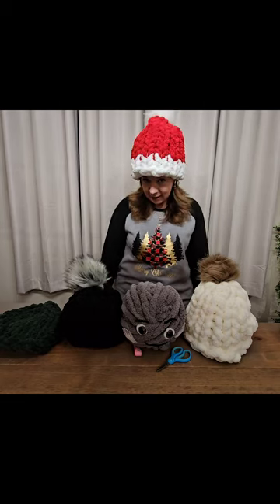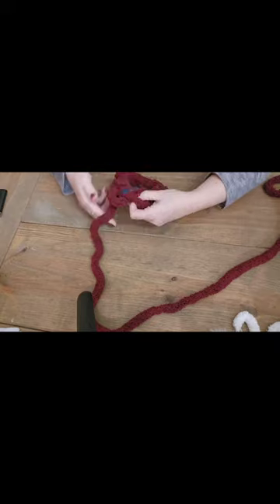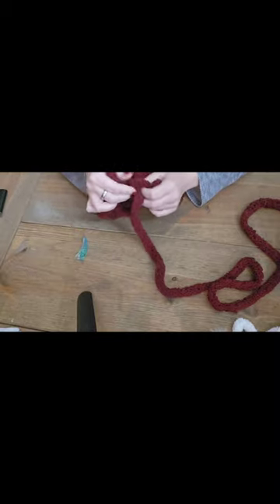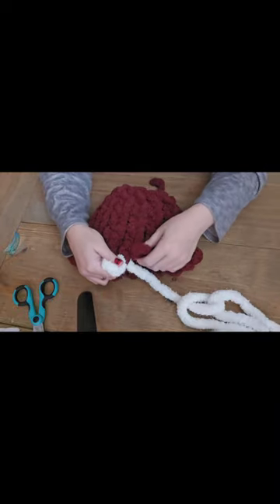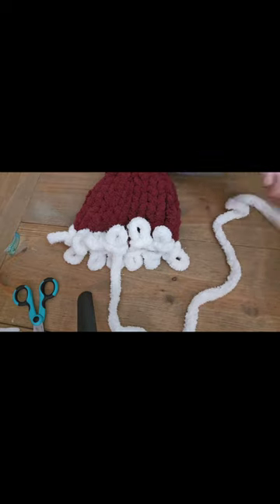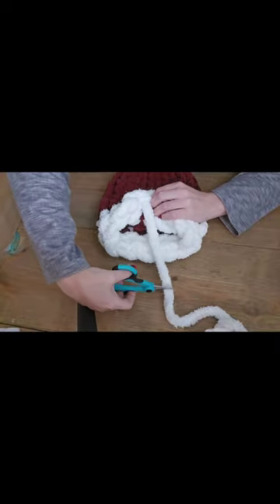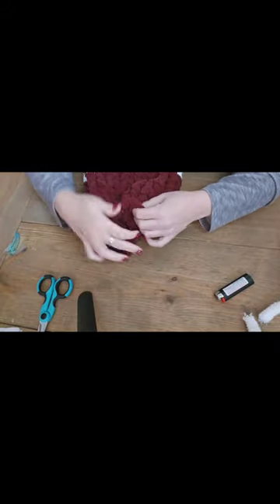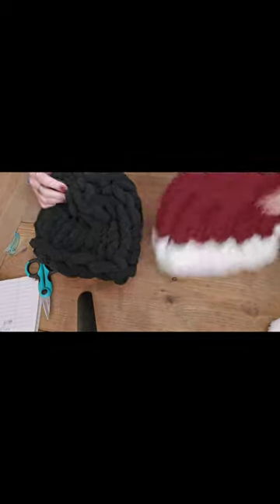Chunky yarn knitted hats-Santa hat, skull cap, pom pom beanie, and a beret.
Very easy to follow beginner tutorial on how to knit various hats with chunky Chenille yarn.

Chunky Knitted Creations Yarn Exclusively on Amazon (sorry it's long. copy and paste)

Here are the links to the pom poms I use.
SIQUK 30 Pieces Faux Fur Pom Pom...

Pack of 6 Detachable Faux Fox Fur...

Tengsen 16 Pieces 4.7 Inches DIY...

Yarn bee magnifisoft yarn (beret)

Singer scissors